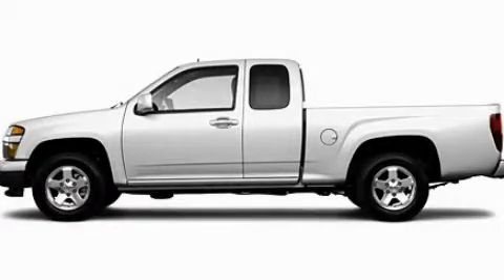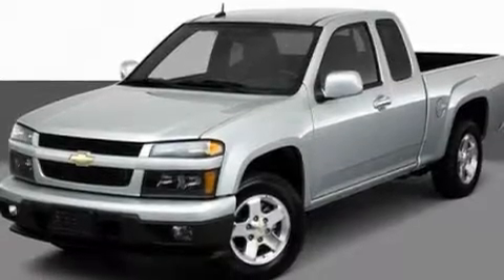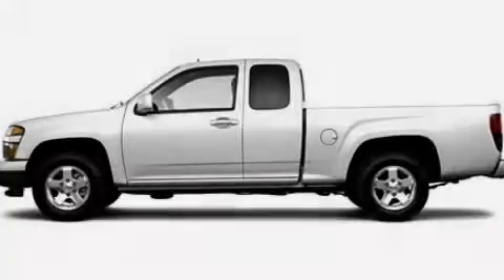Pre-Owned 2011 Chevrolet Colorado Schaumburg IL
Year: 2011
 Make: Chevrolet
 Model: Colorado
 Engine: 2.9L 4
 Trans.: Automatic
 Exterior: White
 Miles: 30
 Interior: Black

 1230 E. Golf Road